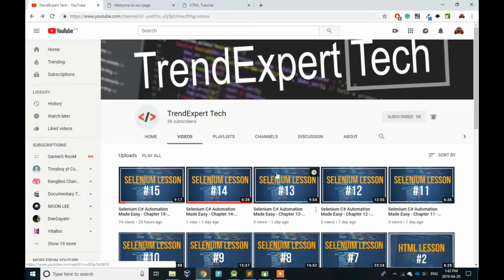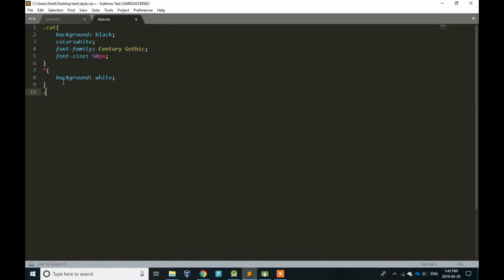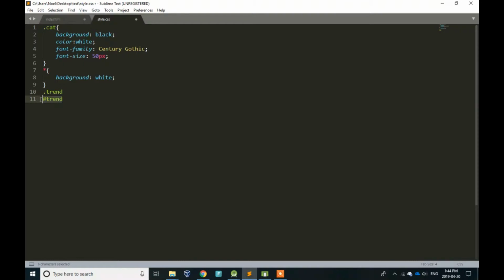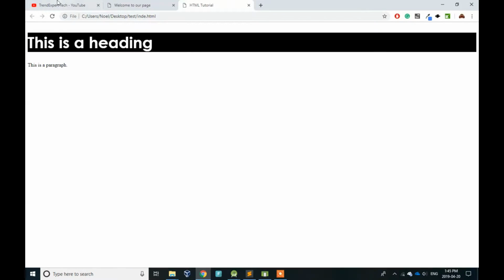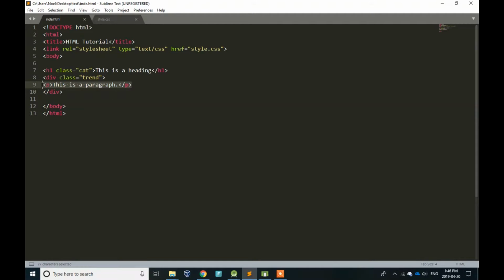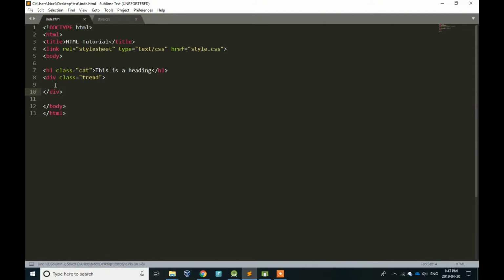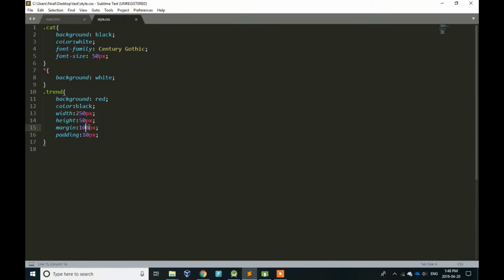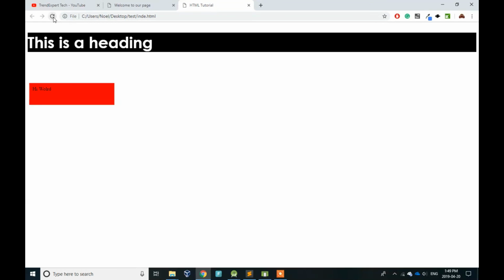Web Development Tutorial for Beginners (#2) - How to build a CSS Page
Made by:Noel Gregory